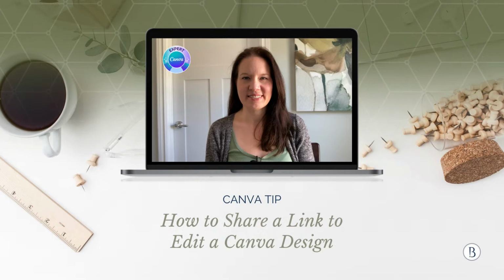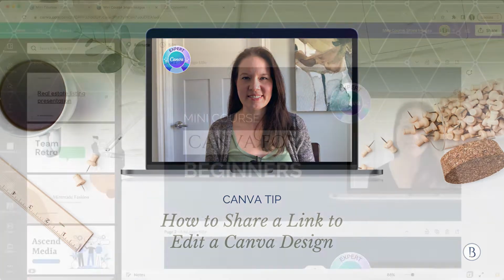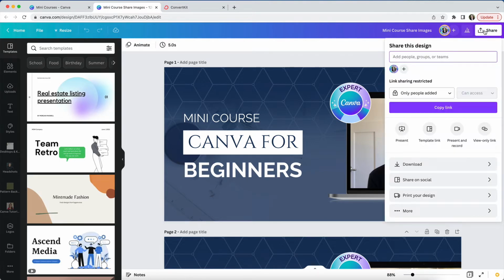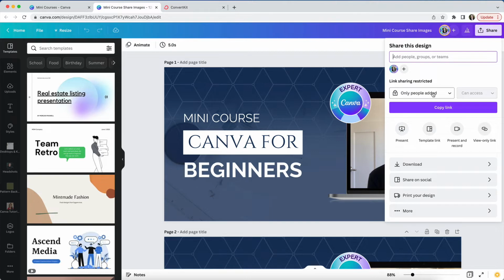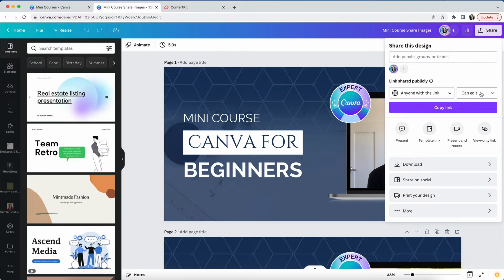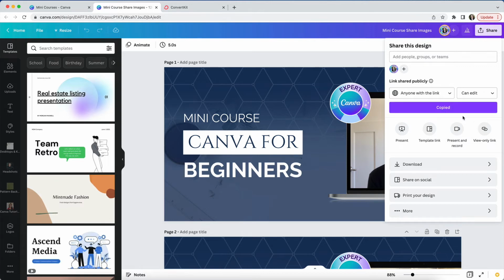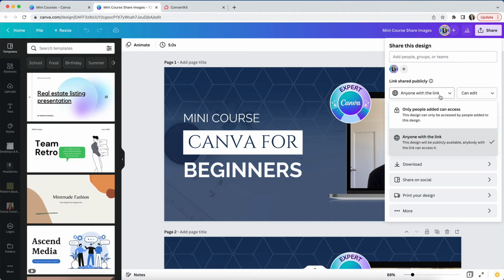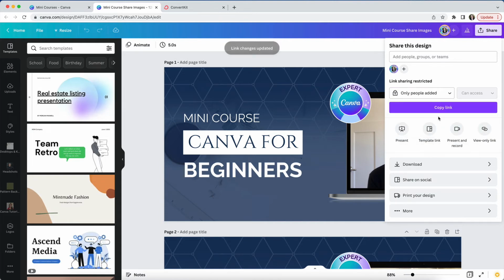How to share a link to edit a Canva design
In this quick Canva tutorial, let's look at how to easily create a link to share your design so that other people can not only view it, but also make direct edits to a design.